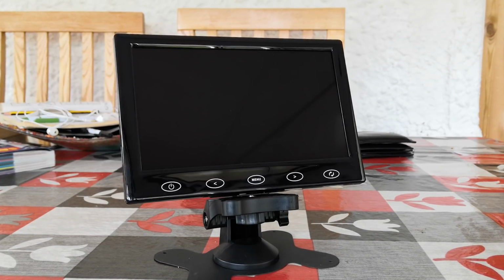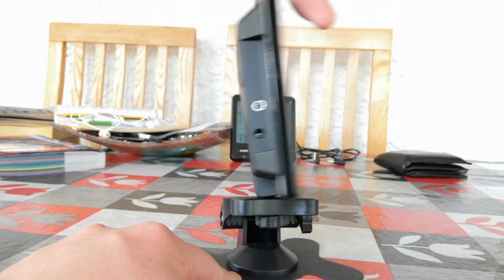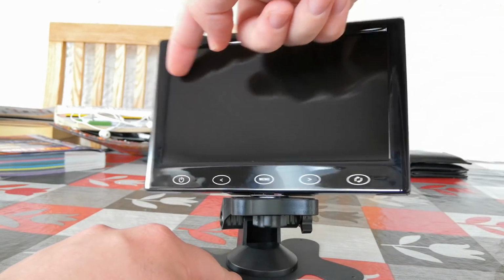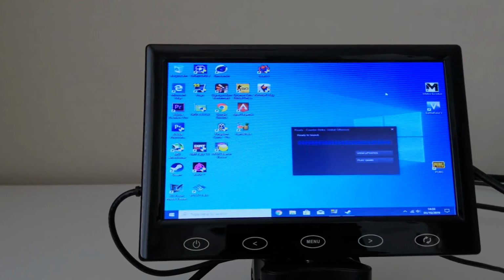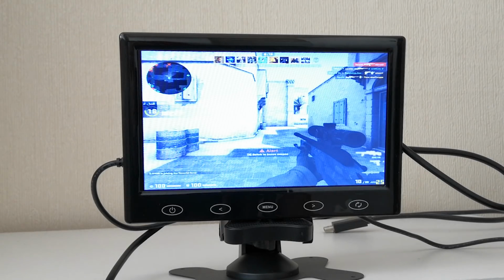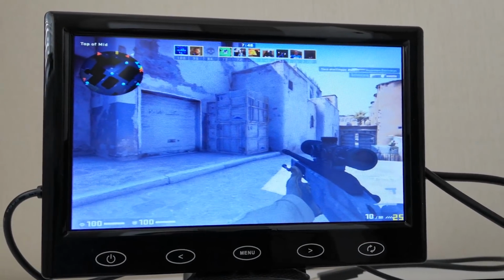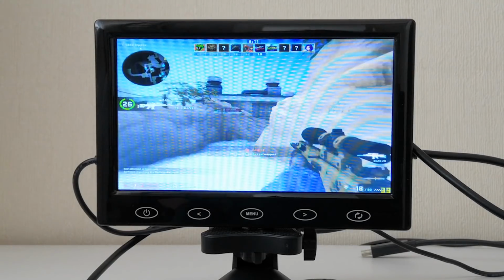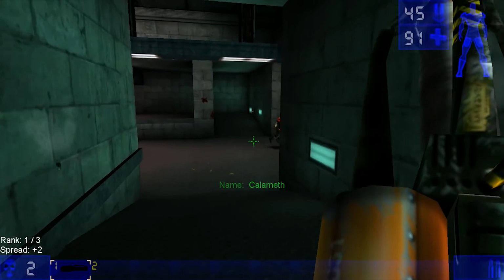They sent me the wrong size monitor...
It wasn't soon after I purchased a new 22" monitor that I got an email to say it was "out of stock". Not to worry though, because they offered me a suitable replacement. This is a review of that suitable replacement.